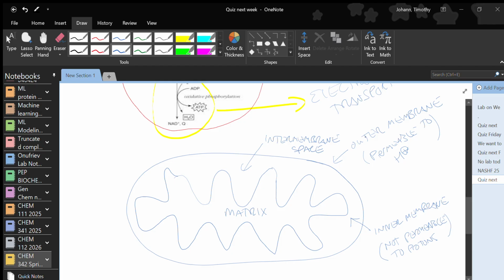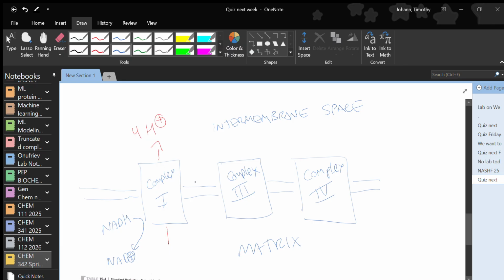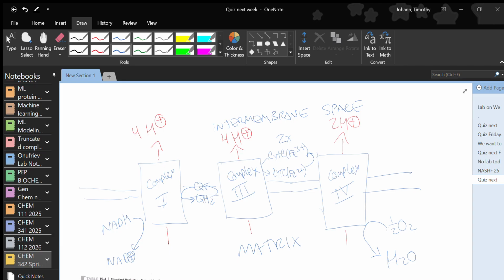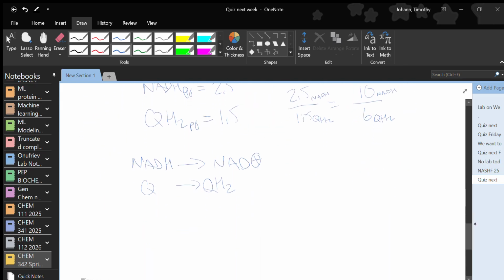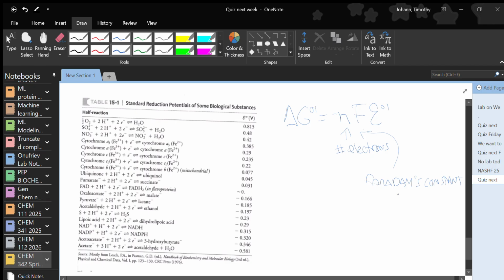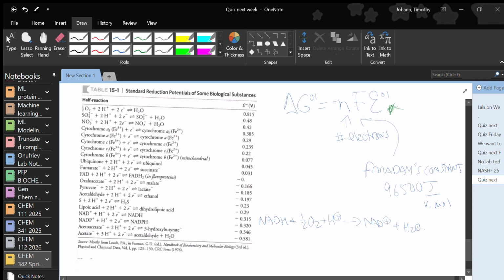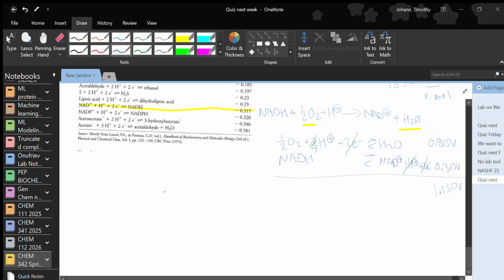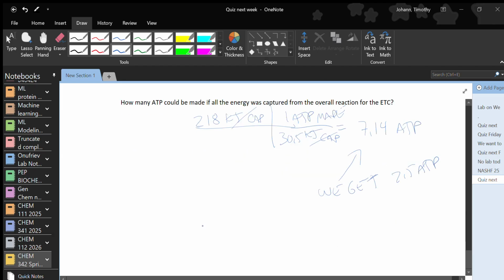013026 Biochemistry Lecture